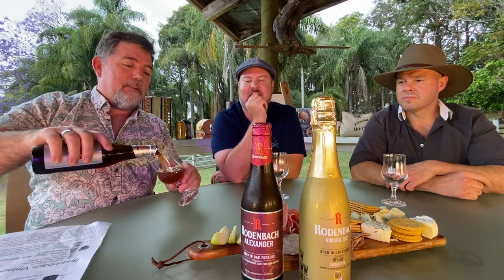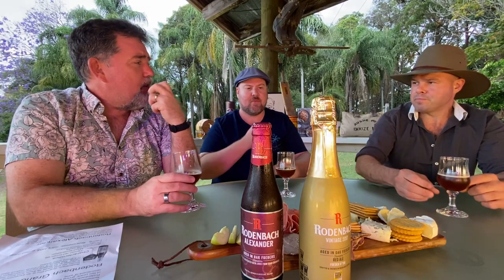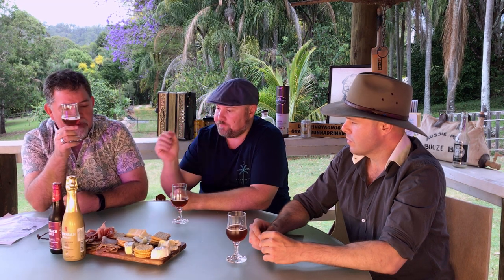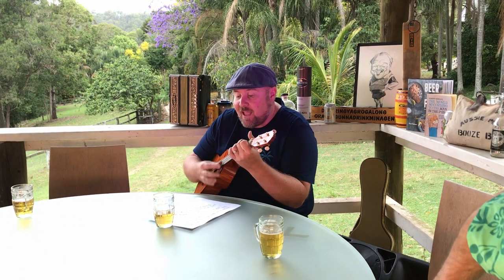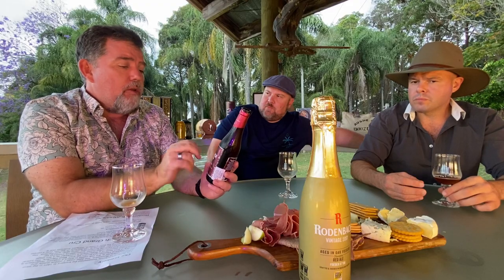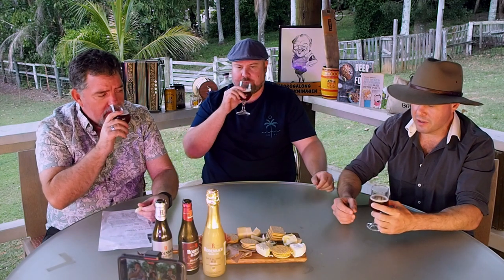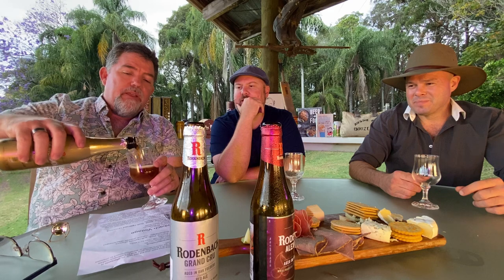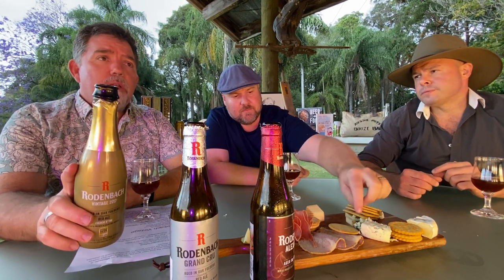Rodenbach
The boys sample three beers from Rodenbach, a classic Belgian brewer.